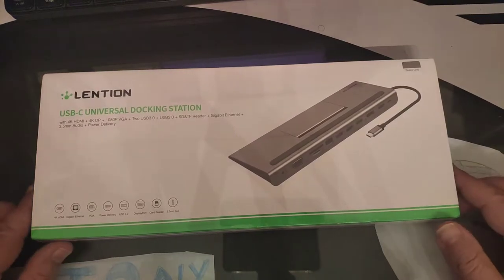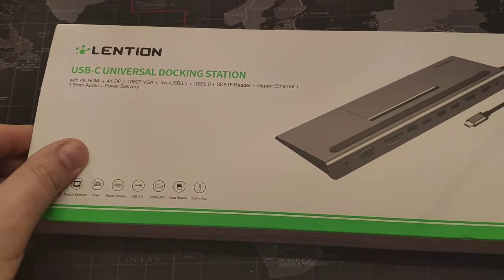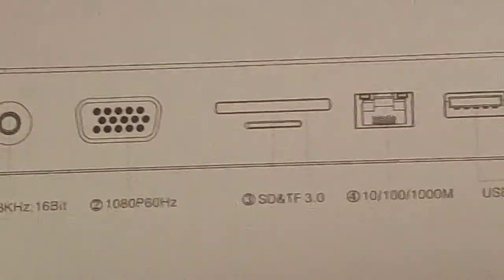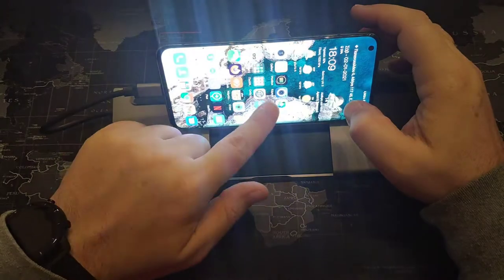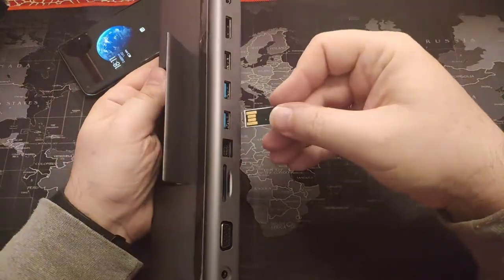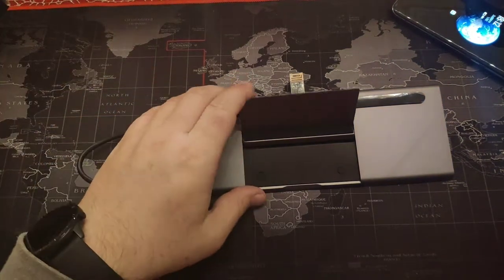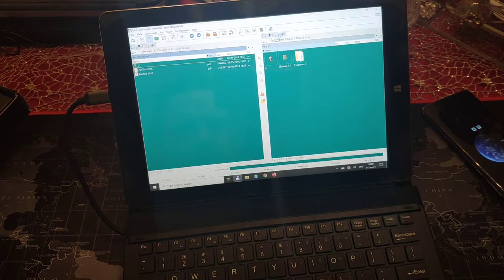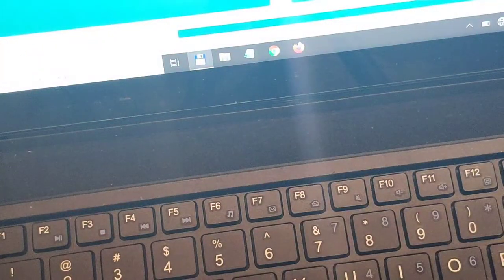Lention 11 in 1 USB-C Docking Station Adapter - Meet the needs of your devices today!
The Lention 11 in 1 USB-C Docking Station is the dream of every user who is looking to find another USB port, to connect his tablet or laptop wired, to expand what he sees on a bigger screen, to do a lot more easily and now! With 11 expansion ports it is impossible not to meet your expansion needs.

You can find the Lention 11 in 1 USB-C Docking station adapter in the following places: